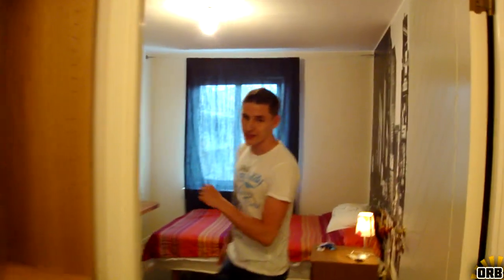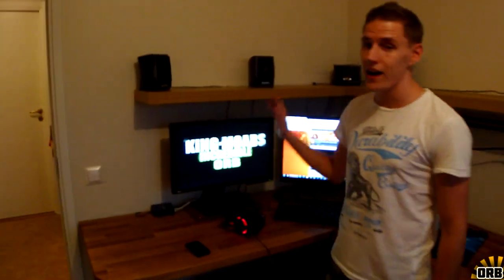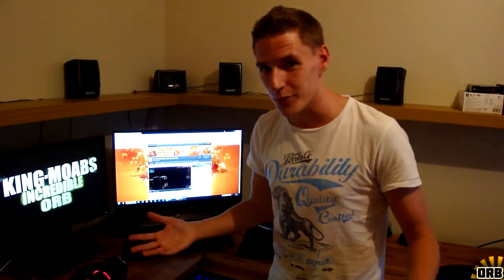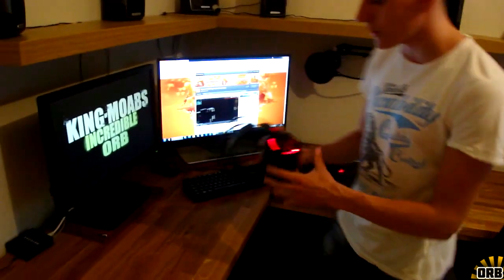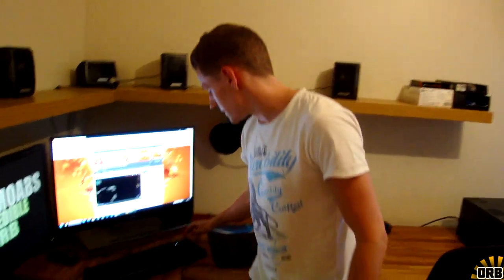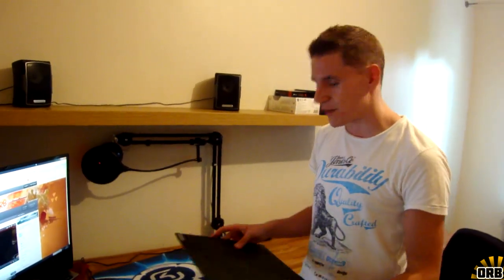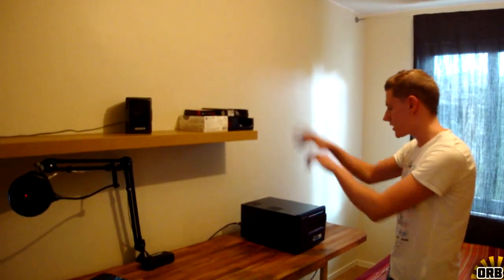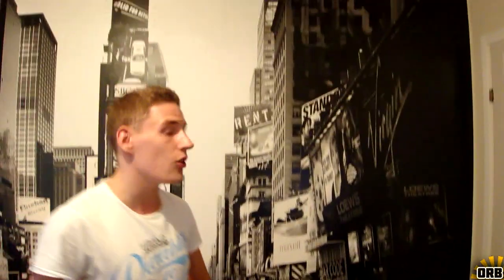New Setup Video - WHATCHU KNOW 'BOUT A MAD SETUP?!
VLOG MADNESS!
3 vlogs in a row ;D

--Gaming Gear & Utilities :
Zowie Swift
Steelseries QcK+ Heavy - SK-Gaming Edition
Steelseries 6Gv2
Steelseries Diablo 3 Mouse
Steelseries Diablo 3 Headset
GUNNAR Optics - MW3 Edition
Microsoft LifeCam Studio 1080p
RØDE PSA 1
Blue Snowball Microphone
5.1 Creative surround sound
Netgear Switch

--Gaming PC Specs:
BENQ XL2410t & Samsung S27A950D
ASUS GeForce GTX 580 1536MB PhysX CUDA
i7 2600K 3,4GHz
ASUS Maximus IV Extreme Rev B
Corsair Vengeance DDR3 1600MHz 16GB CL9
2x Corsair SSD Force GT 120GB, Intel SSD 120GB & Caviar 2TB

--Streaming Machine Specs:
i7, 8GB Corsair ram
Maximus  IV Gene-z/Gen3
Kingston HyperX 120GB SSD & 2TB Seagate HDD
AVerMedia Live Gamer HD
GTX 460

**Music**
In this video you will hear music created by Ephixa.
I have been given express permission by Ephixa to use these songs.